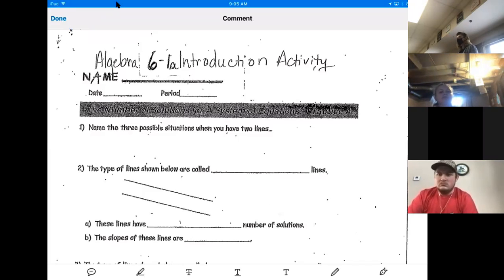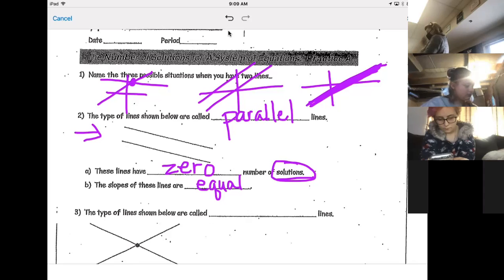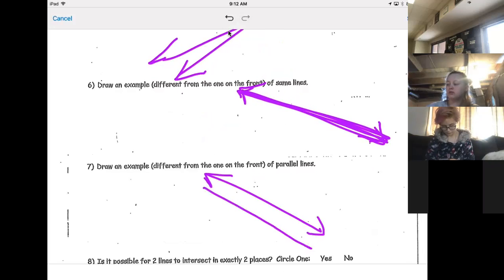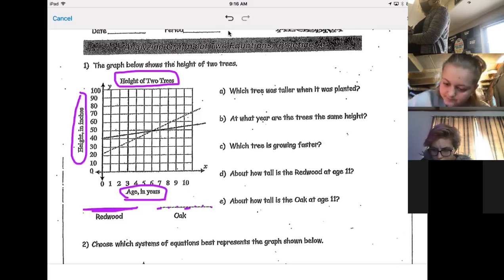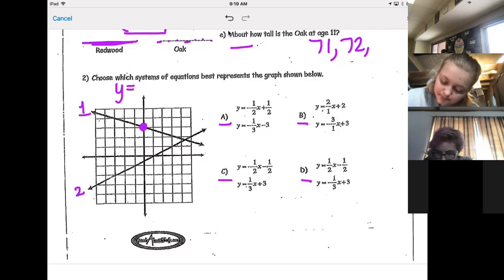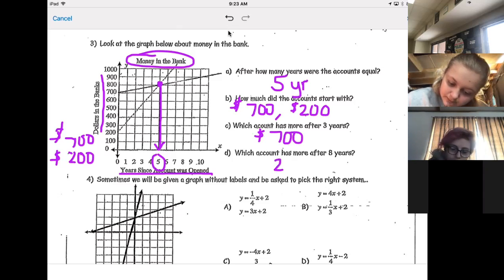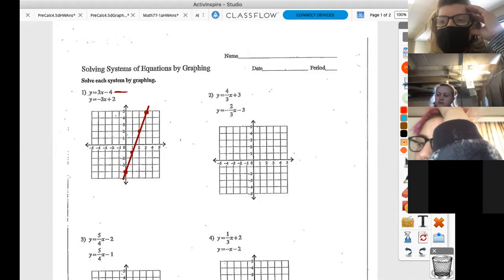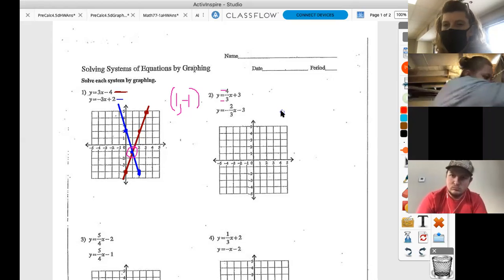Alg6 1a Solving Systems of Equations by Graphing (Part 1)